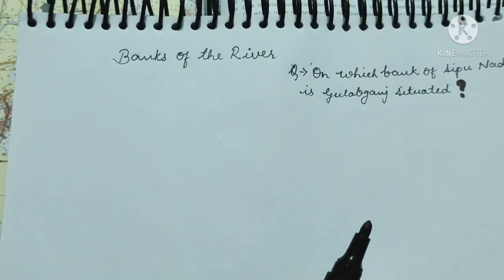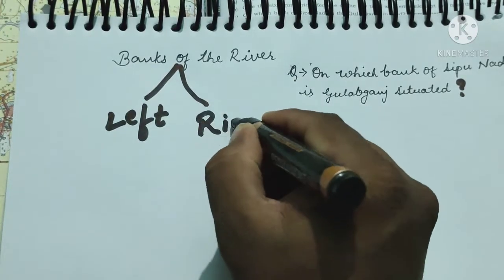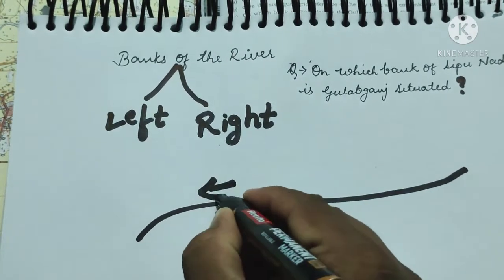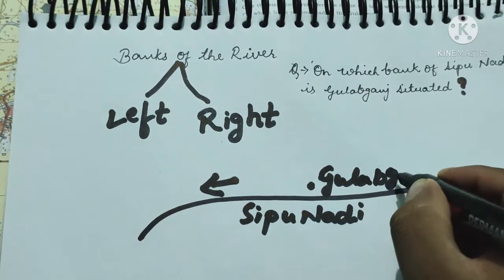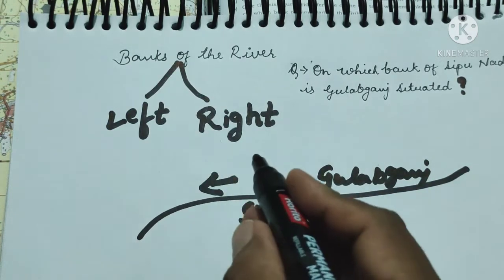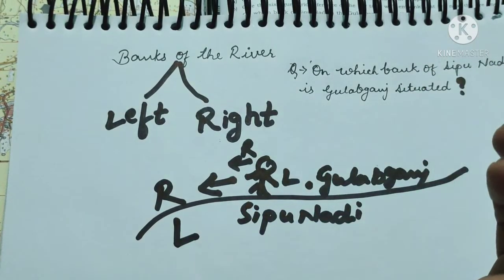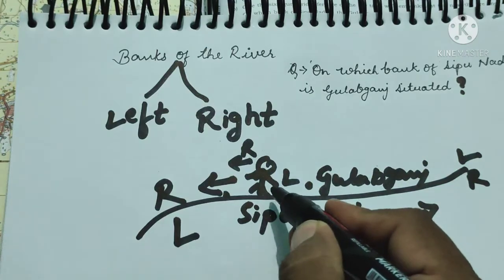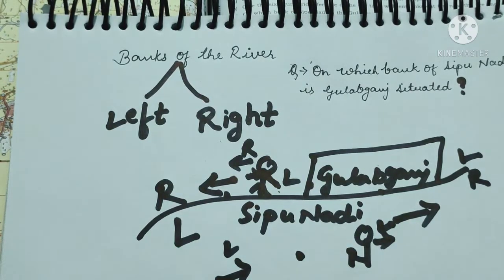River Bank and Compass Direction on New toposheet icse geography boards new toposheet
Check out this video to know more about how to find out the river banks and compass direction on a toposheet.